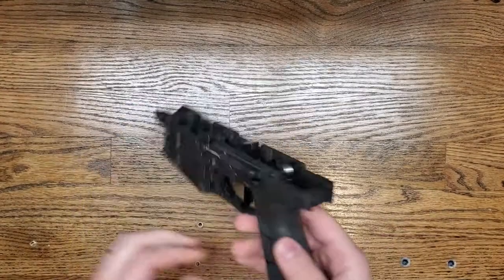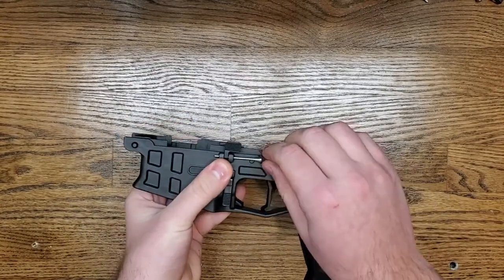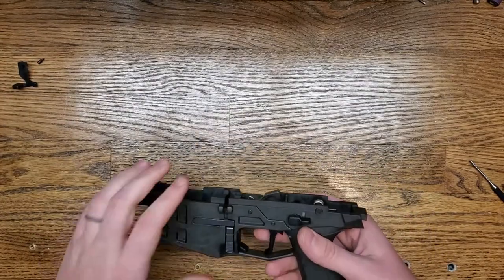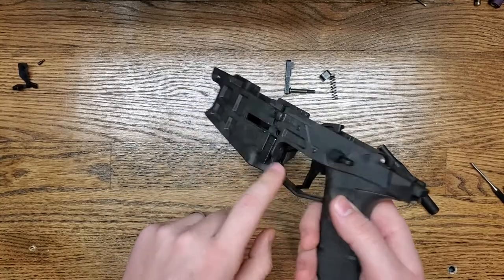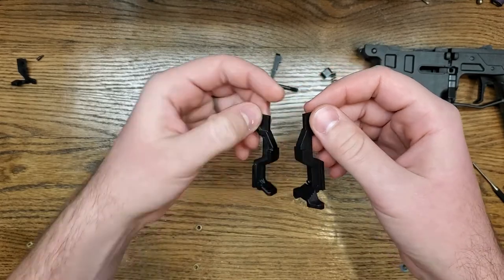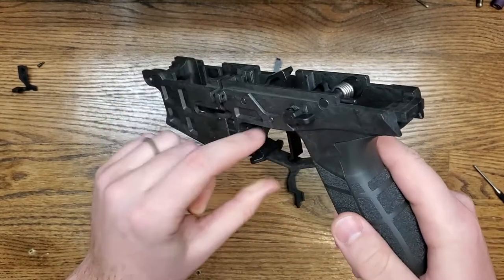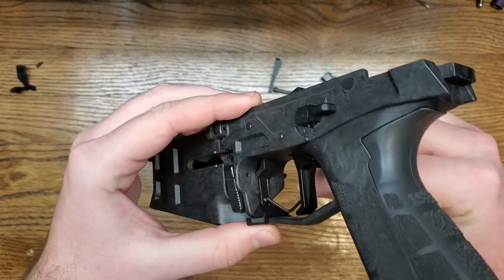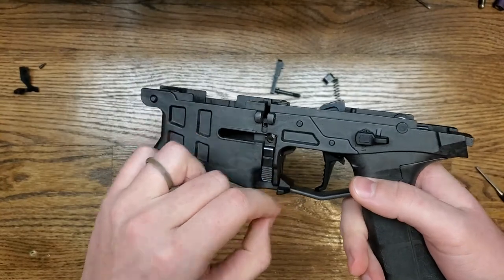CZ Bren 2 Extended Bolt Catch Lifter Installation